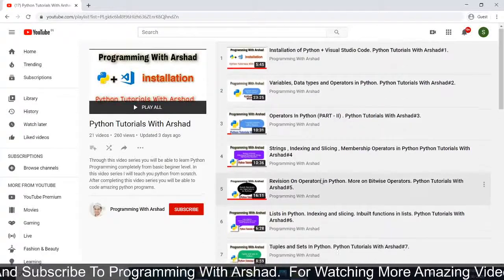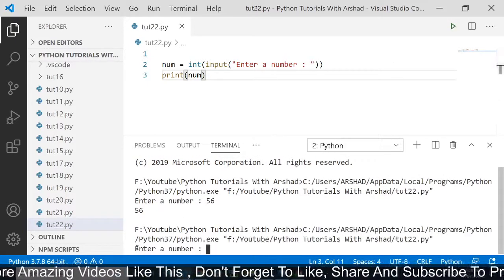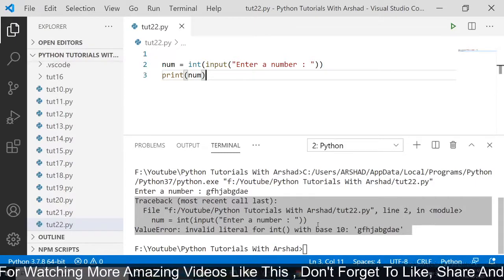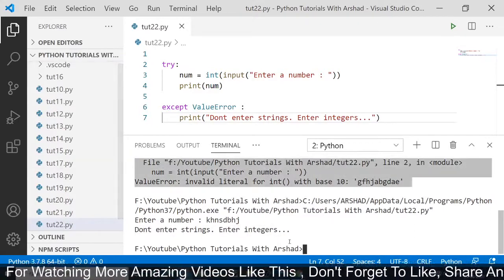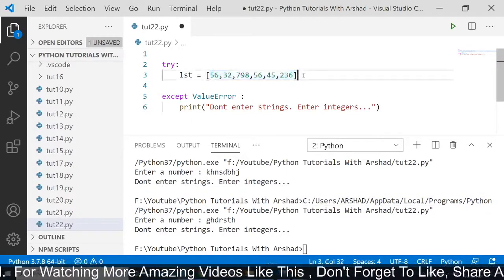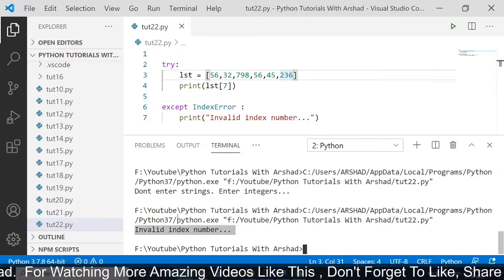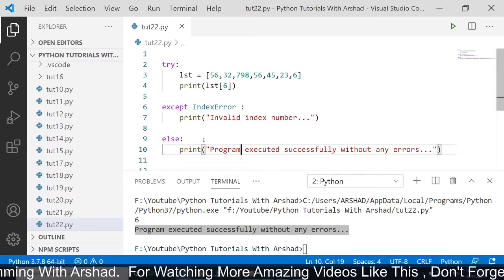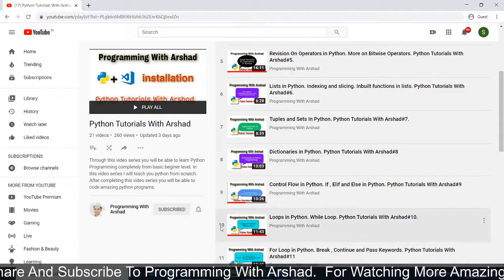Exception Handling In Python. Python Tutorials With Arshad#22.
Hello Programmers.

In this video we had seen what are Exceptions and what is Exception Handling In Python. Exception Handling is used for Avoiding Errors. With the help of "try" and "except" Keywords we can avoid Run Time errors in Output...